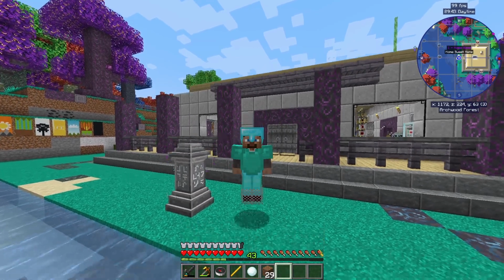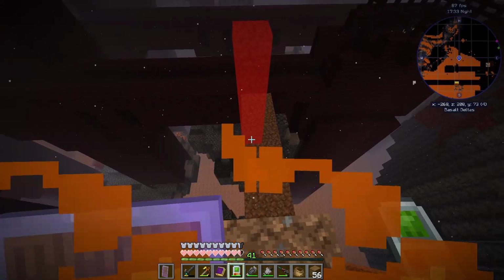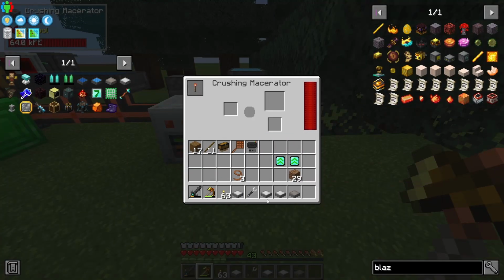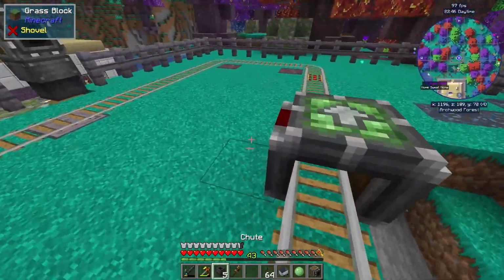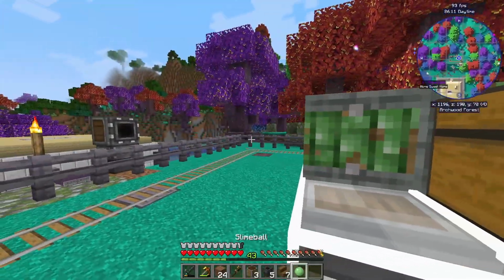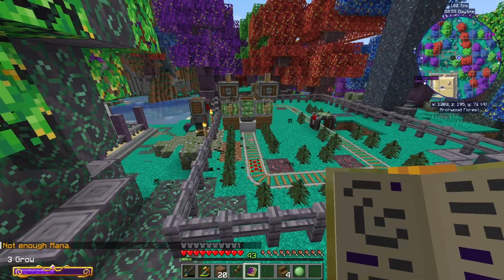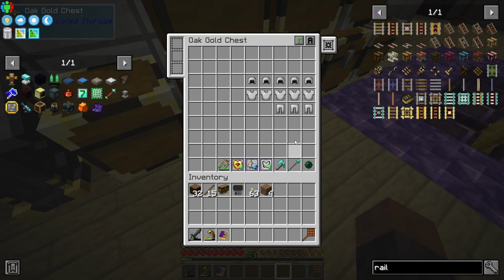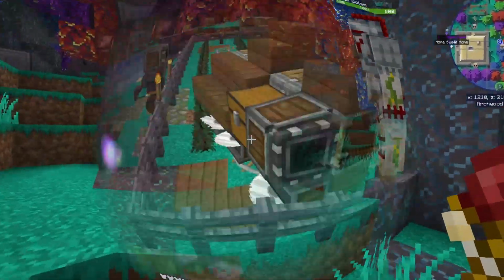Create Contraption Tree Farm - Direwolf20 1.20 Let's Play S1E13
Hello Fellow Humans, we now have CHAPTER links!  In this jam packed yet somewhat disjointed episode we get so much done.  A Create contraption is launched to get us oodles of spruce and maim us occasionally.  A brief foray into the nether nets a blaze spawner and a meager 6 blaze rods.  We add another modular golem to the security task force to protect the home base. The ultimate accomplishment is an emerald jet pack that will allow us to take to the skies!!! Enjoy!  Cya, Bifington

Key Moments;
00:00 Intro
02:05 Nether Fortress
04:30 Ancient Knight - Golem Battle
09:30 Fixed Solar Panels
13:20 Ars Nouveau Spell Book Upgrade
15:45 Create Contraption Tree Farm
30:00 Jet Pack
35:20 Metal Modular Golem Guard
39:20 Mod of Tree Farm